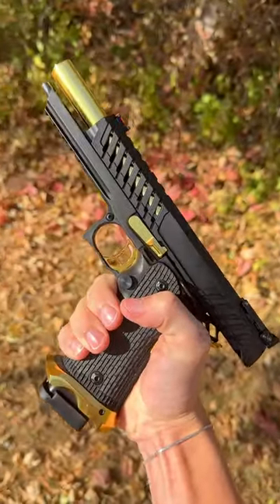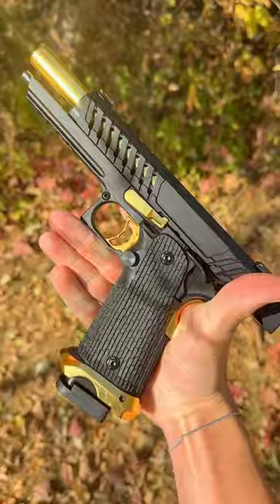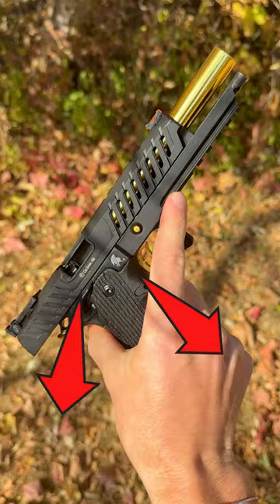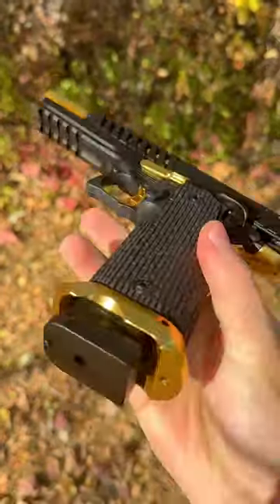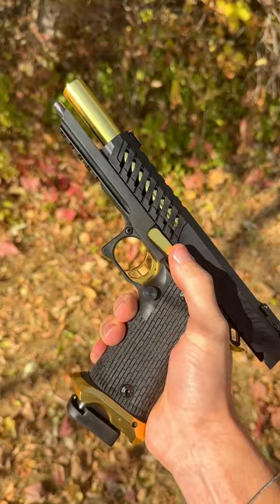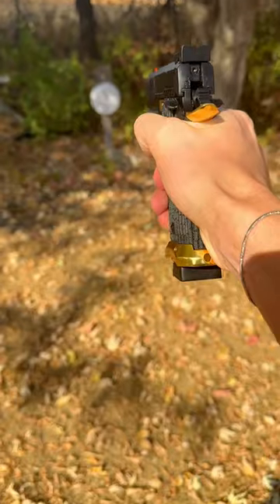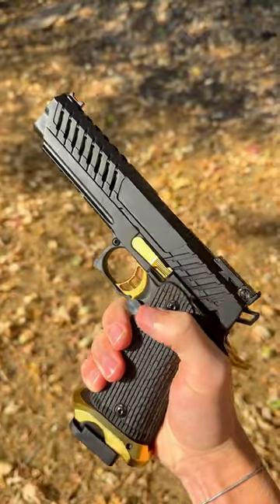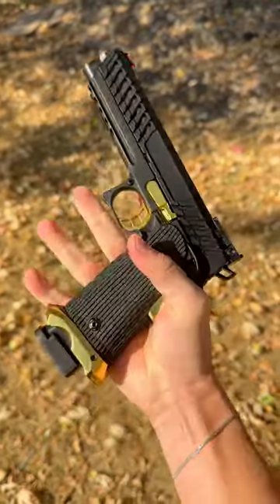The Most Under-Appreciated Pistol